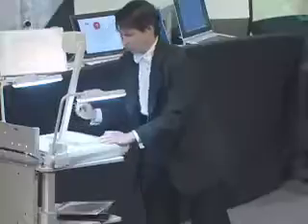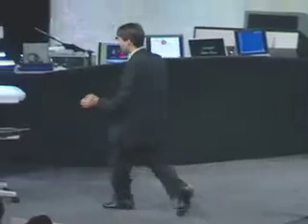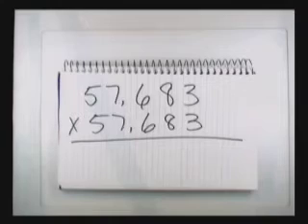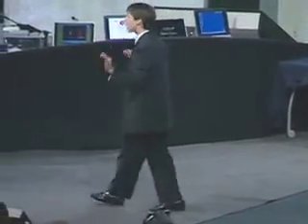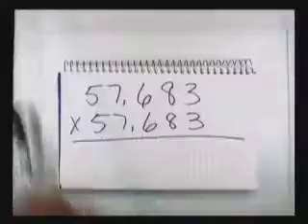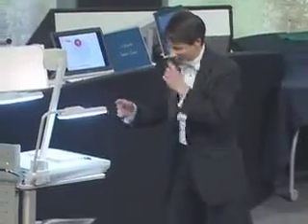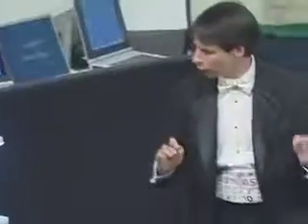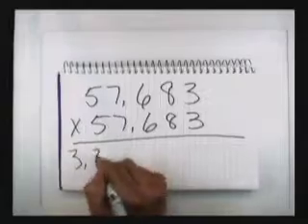ArthurBenjamin TED Talk #199